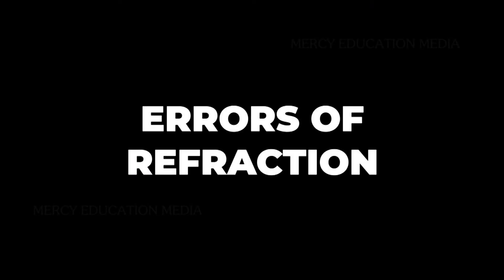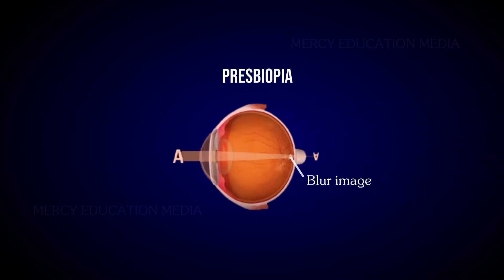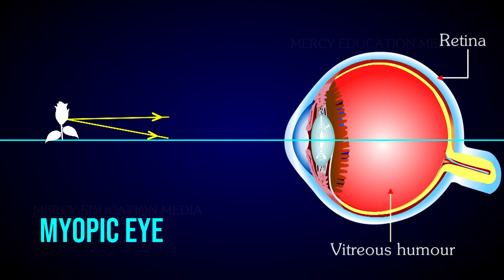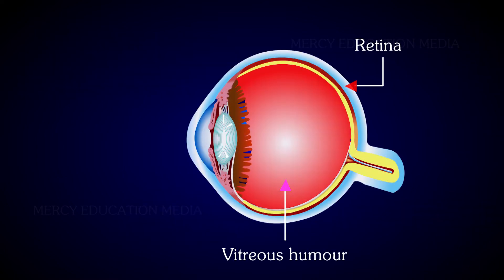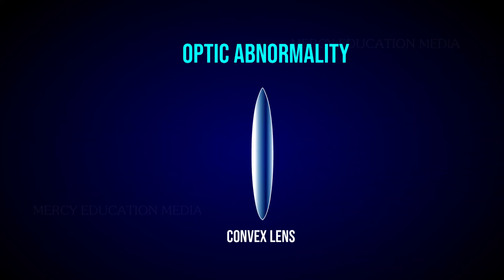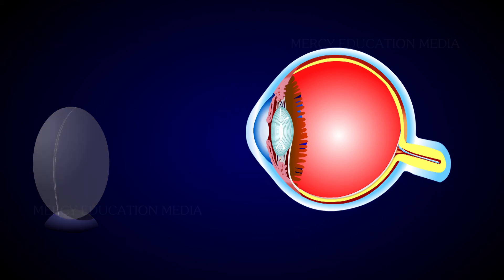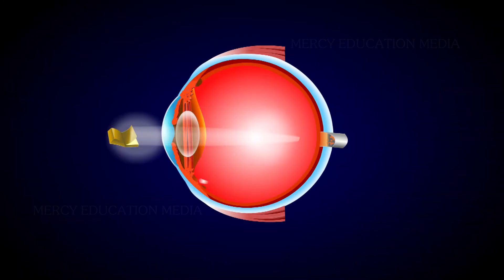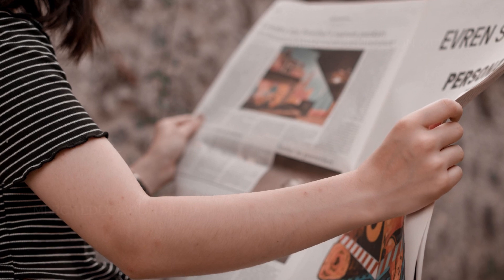Errors of Refraction | Myopia | Hypermetropia | Astigmatism | Presbiopia | Short & Long Sightedness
Errors of Refraction:
In a normal eye focused for distant objects, parallel rays of light come to a sharp focus exactly on the retina. It can accommodate for clear vision of
objects from infinity (far point) down to 25 cm (near point). This ideal
refractive state is called emmetropia. A deviation from emmetropia is called ametropia. The important forms of ametropia are myopia, hypermetropia, astigmatism, presbiopia. Ametropia results from an imbalance between the length of the eye ball and its refractive power.

Myopia:
Myopia results if the lens curvature is too great or the entire eyeball becomes elongated. Light rays entering the eye are refracted more than is
necessary. Consequently light is focused in front of the retina. The image
perceived is thus blurred. The condition is called short-sightedness as
objects near the eye are clearer than those further away. Myopia can be
corrected by placing a concave lens in front of the eye. The surface of the
concave lens refracts light rays in such a way that the rays diverge slightly
from their original path. The lens of the myopic eye now refracts the
diverged light rays in to focus on the retina.

Hypermetropia:
Hypermetropia results when the curvature of the eye lens is not great
enough. Light rays are not refracted enough and would thus be focused
behind the retina. The condition is called long-sightedness because distant
objects are clearer than near ones. This happens because light rays from
distant objects require less refraction than rays from near objects. Correction of hypermetropia requires placing a convex lens in front of the
eye. The lens converges light rays before they enter the eye so that the eye’s
focuses the light correctly on the retina.

Astigmatism
Astigmatism occurs if either the cornea or lens is distorted. One part
of the focusing mechanism then refracts light rays too much, or too less.
Usually most of the images perceived is out of focus. Light rays from part of the object are focused in front of the retina, as in myopia. Rays from other parts would be focused behind the retina, as in hypermetropia. Astigmatism can be corrected by placing a lens in front of the eye. The curvature of this lens varies from one part to another to compensate for the eye’s deficiencies.

Presbiopia:
This is the result of a reduction in the amplitude of accommodation
with age due to hardening and loss of plasticity of the lens. Hence it becomes less capable of being moulded into a more complex form. Presbiopia begins at about 40 years of age. The remedy is convex lenses for reading. Any defect in the eye should be consulted immediately with the optometrist.